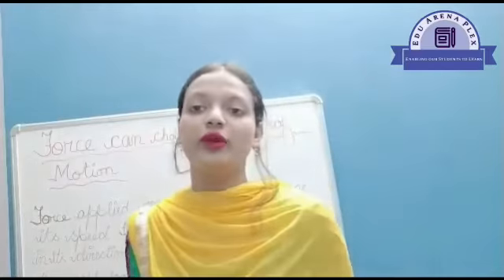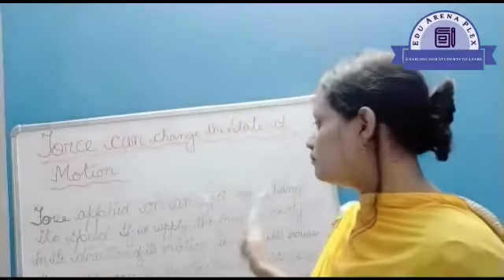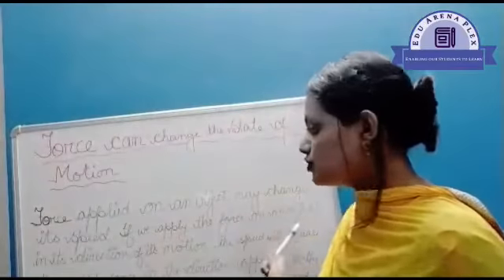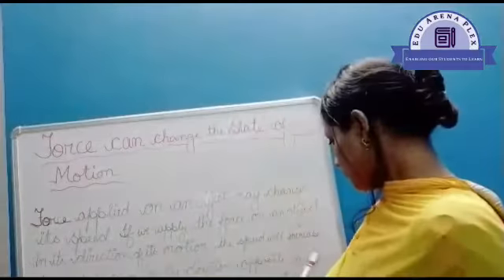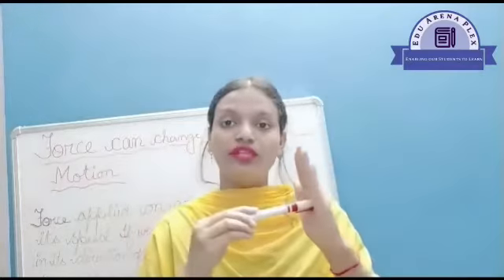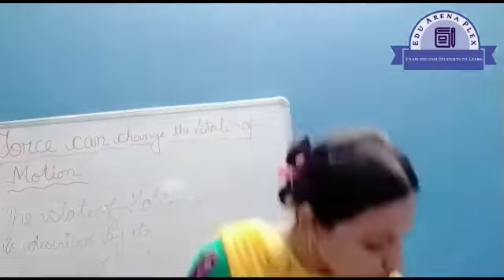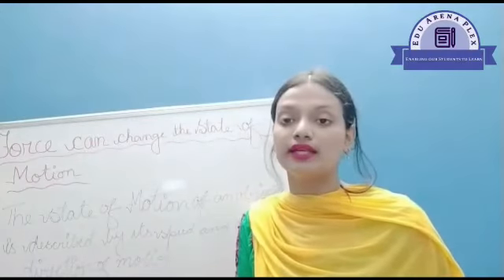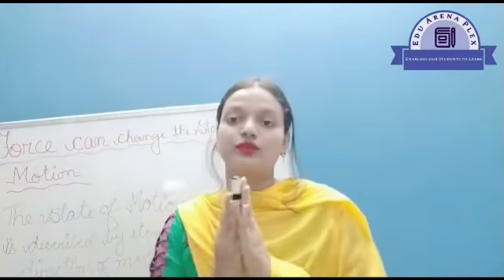FORCE CAN CHANGE THE STATE OF MOTION (PART 3) - Science by debolina ma’am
How force can change the state of motion of an object, What is state of motion
Force(part3)